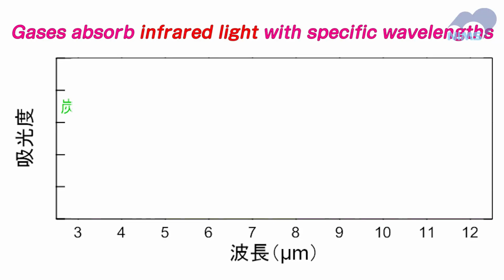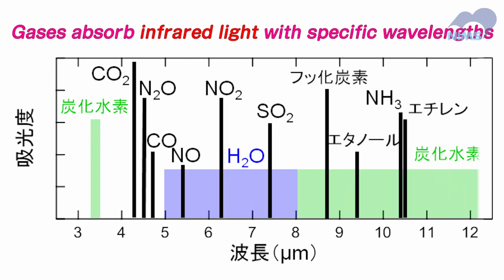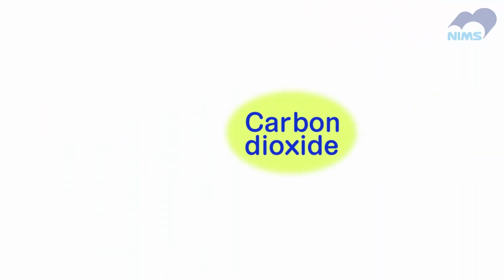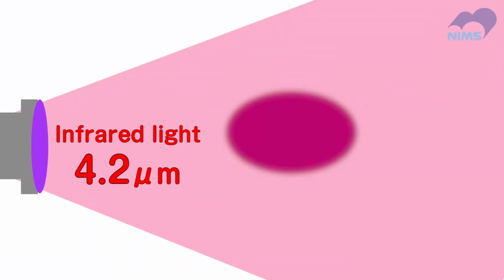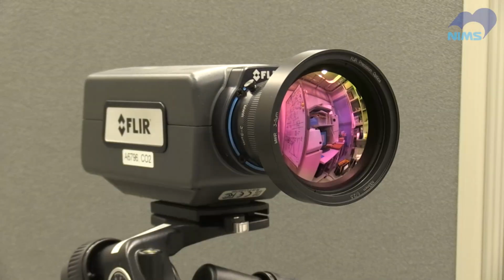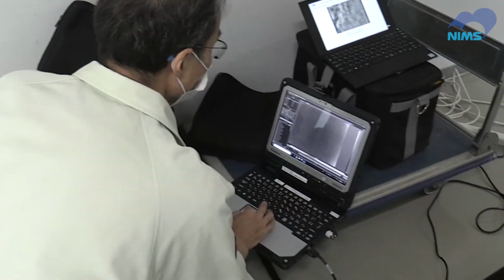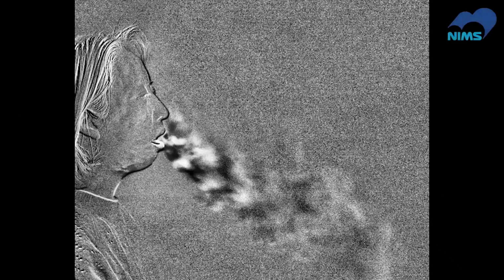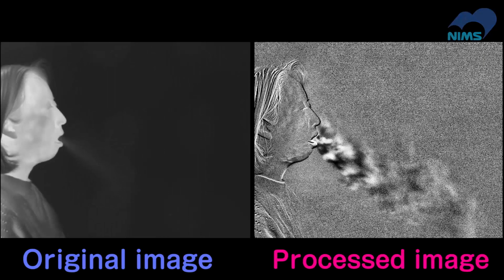Watch! A clear view of human breath, droplets and the value of wearing a mask (2021/05/12)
Exhaled breath and water droplets play a major role in spreading infectious diseases, including COVID-19.  Exhaled breath is usually modeled using computer simulations. However, we at NIMS have succeeded in observing it experimentally.  Using our custom-designed camera, which detects only infrared light absorbed by carbon dioxide, we've made a fascinating video.  We hope this video will help rekindle your commitment to taking preventive measures against infectious diseases.